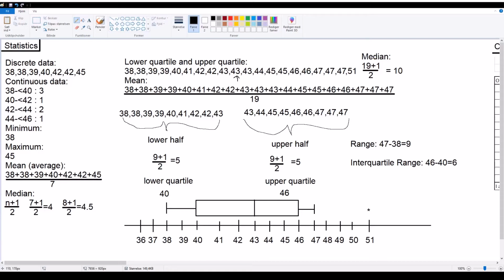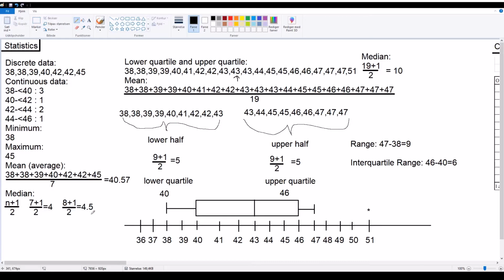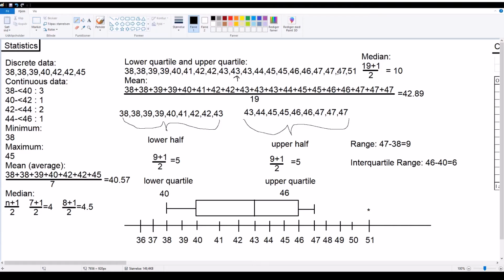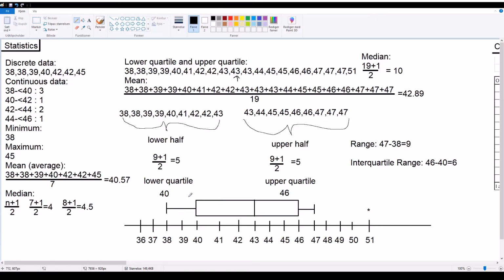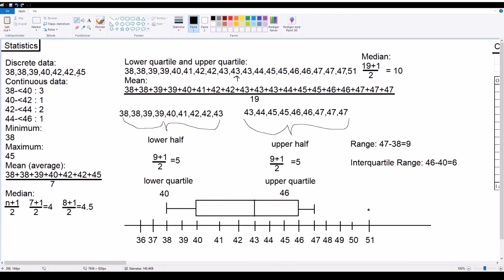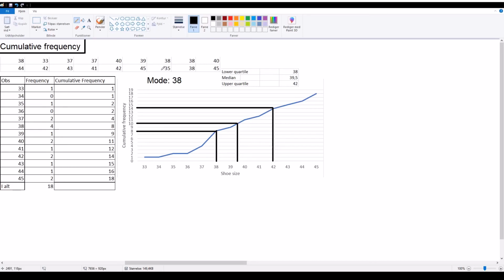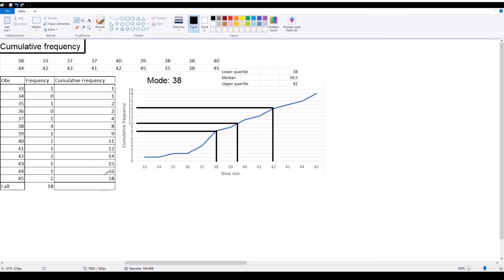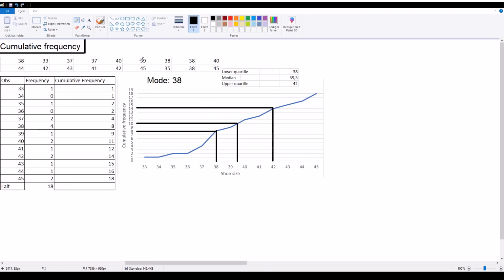Statistics | Exam video 15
15 of 15 FINALLY DONE!